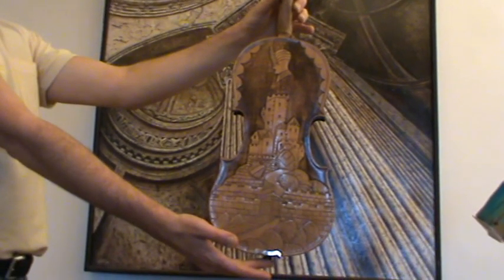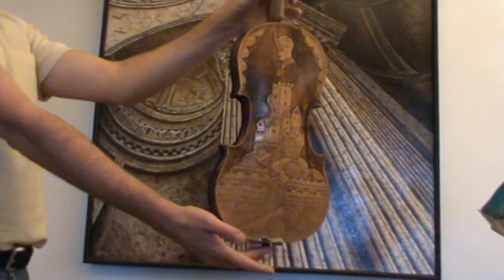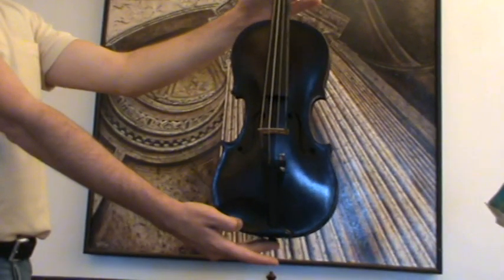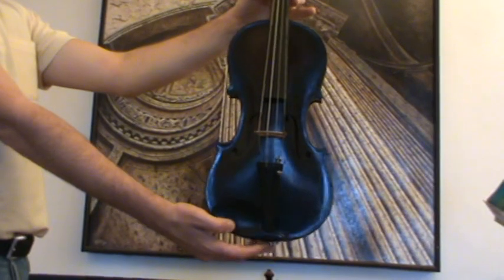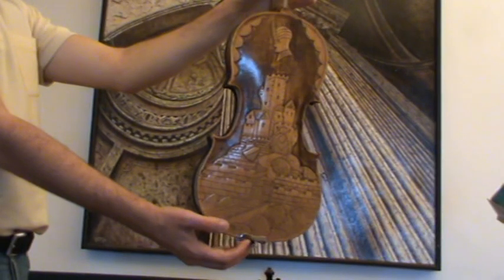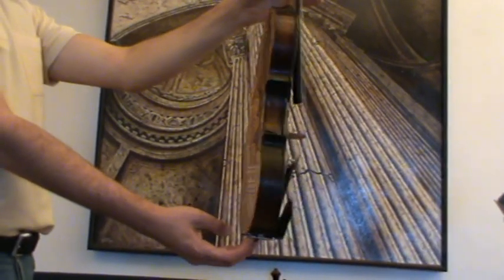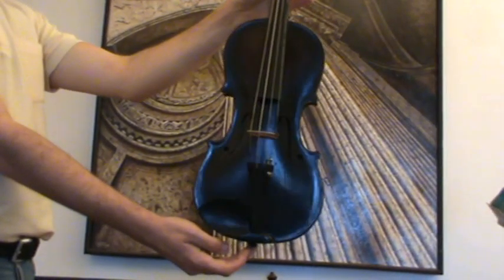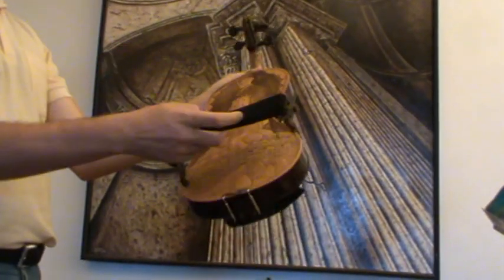Nicely carved old violin # 749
See our auctions on eBay - user ID:
fine-arts-and-violins-international
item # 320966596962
See details: